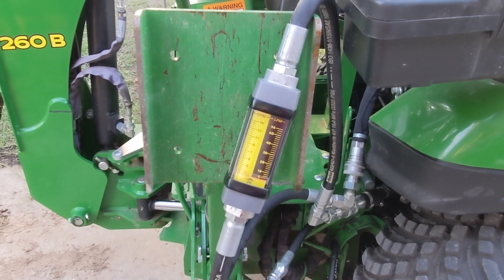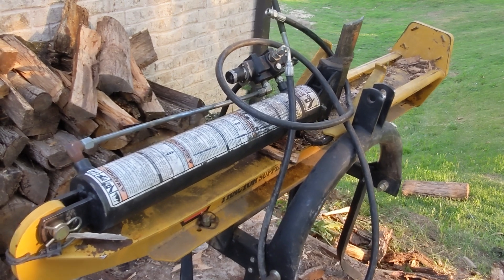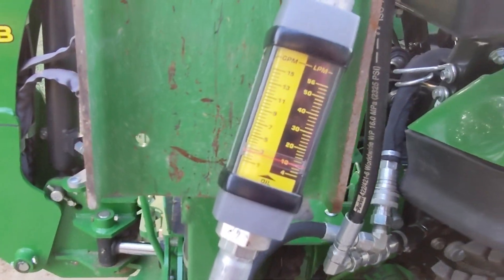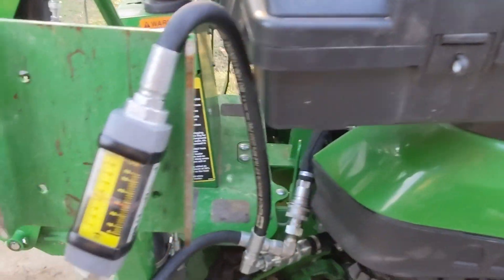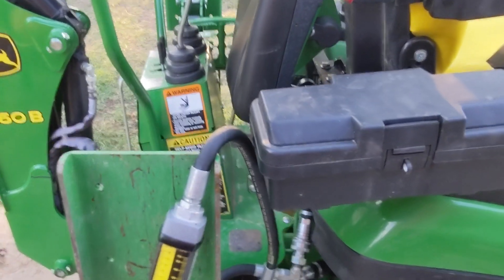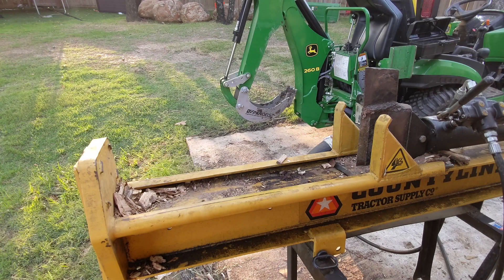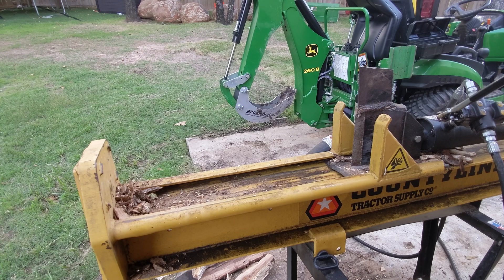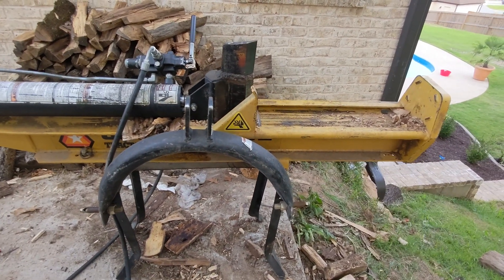Faster Log Splitter - John Deere 1025R with HydrosPlus Extreme Kit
A 3pt log splitter is an implement that many sub-compact tractor owners can use to maximize the value they get from their investment, but unfortunately, they hydraulics are just to slow to be practical.  These are built for tractors with 40+ HP that have 6-8 GPMs+ at the power beyond or 3rd SCV.

A 3pt splitter can be 1/3 to 1/2 cheaper since they don't require a power source, tank, etc., and there are so many of them out there used, for pennies on the dollar. (money you can use to justify the purchase of HydrosPlus ;) )  I purchased this one for $400 off of Facebook Marketplace.  The added bonus of the tractor powered splitter is that you don't have another motor to maintain and you can store a 3pt splitter outside since it's just a hunk of metal with a few hoses.

The HydrosPlus Extreme Kit makes the log splitter work as it  should and will ensure you get the job done in a reasonable amount of time.